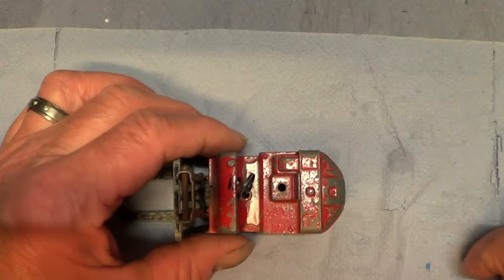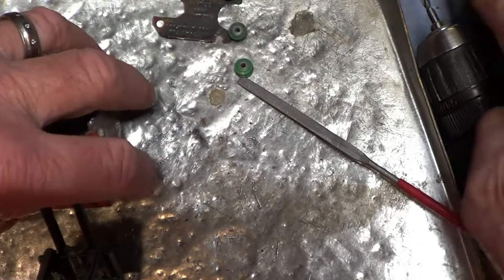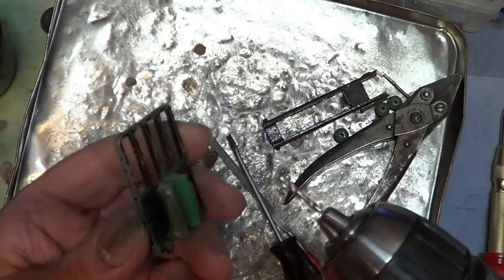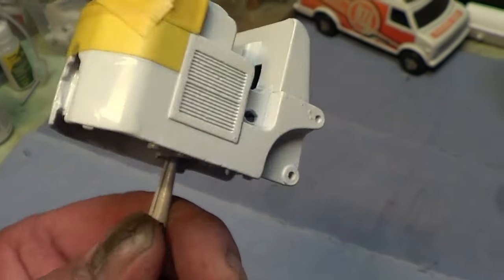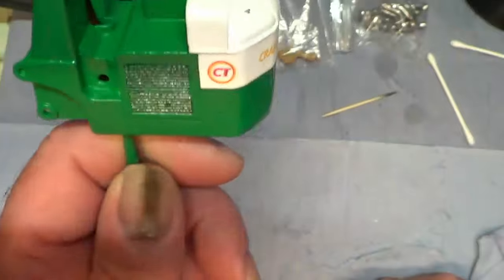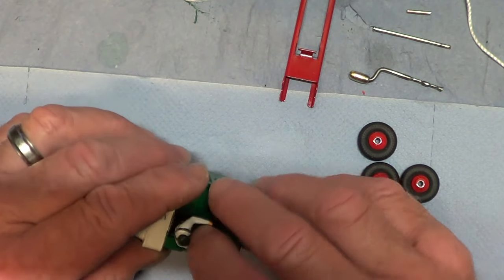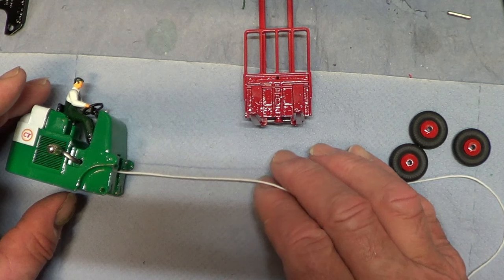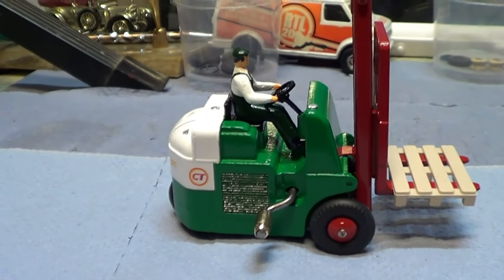CUSTOM RESTORATION OF A DINKY TOYS COVENTRY CLIMAX FORK LIFT TRUCK.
HI EVERYONE, THIS TIME WE HAVE A CUSTOM RESTORATION OF A DINKY TOYS COVENTRY CLIMAX FORKLIFT TRUCK WHICH WAS VERY KINDLY DONATED TO MY CHANNEL BY MR PETER HOUGHTON. I HAVE DONE THE MODEL IN MY CRAPAUD TRANSPORT COLOURS AS IT IS NEEDED TO LOAD AND UNLOAD THE TRUCKS BACK AT THE NEW DEPOT WHEN IT IS FINISHED.
I DO HOPE YOU ENJOY THIS ONE, TAKE CARE,
BEST WISHES,
CRAPAUD NICK